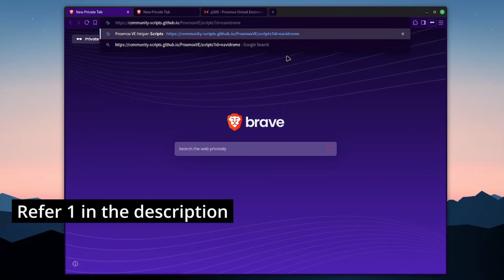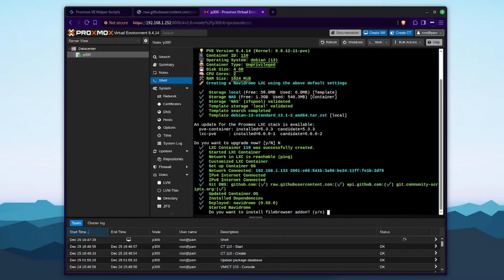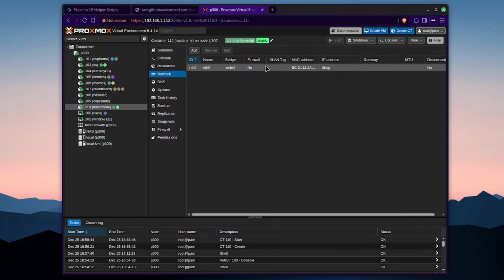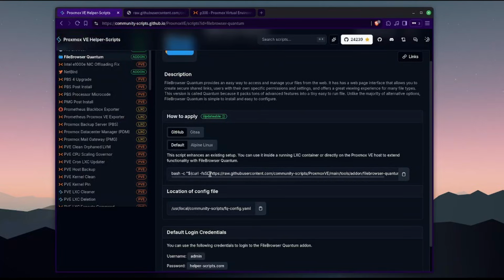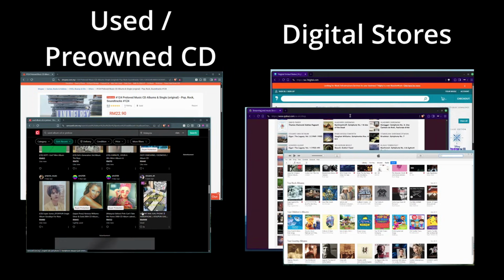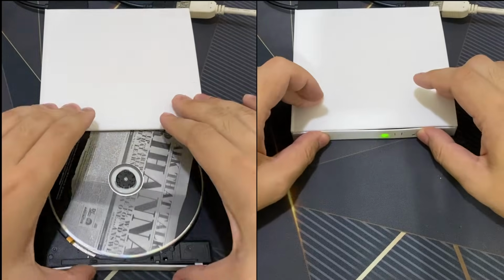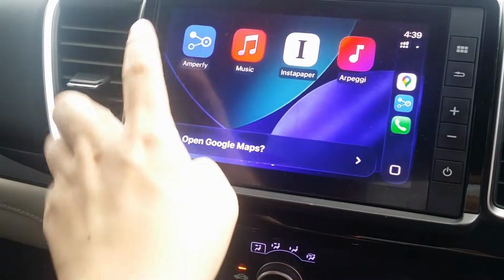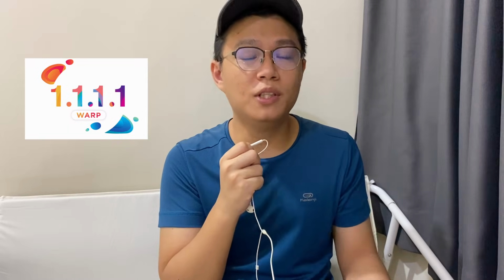Self Hosting Music Streaming Service using Navidrome. Ditch Subscription Fee!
I'm tired of music streaming services keep increasing their subscription fee. So, I self-hosted my own music streaming service using Navidrome.

References:
2. Navidrome Script from Proxmox VE Helper-Scripts
3. Installation command for Navidrome from Proxmox VE Helper-Scripts
4. IPv4 select Static, IPv4/CIDR as Navidrome reachable IP address, e.g.: 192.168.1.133, CIDR usually as /24 and Gateway(IPv4) e.g.: 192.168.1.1
5. (Optional) Storage set to NAS, Path as "/mnt/nas" and Disk Size to 20.
6. (Optional) Enter command "nano /etc/navidome.toml" and edit the MusicFolder to "/mnt/nas".
8. FileBrowser Quantum Script from Proxmox VE Helper-Scripts

Chapters:
0:00 Intro
0:11 Disclaimer
0:20 Install Navidrome
1:20 Configure Navidrome LXC
2:27 Install FileBrowser Quantum in Navidrome LXC
2:41 Testing
2:50 Problem 1 - Music Content to Serve
3:38 Get Music Files - iTunes and Ripping CDs
5:32 Clients
5:58 Problem 2 - Client Access from Outside
7:04 Closing